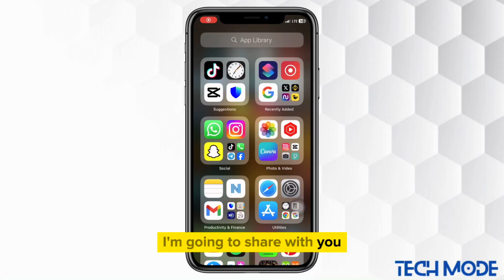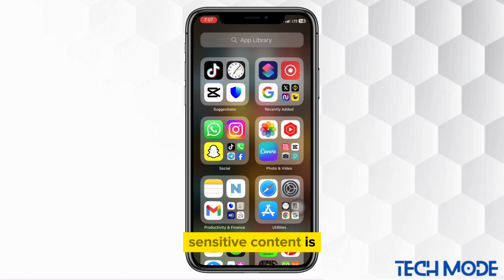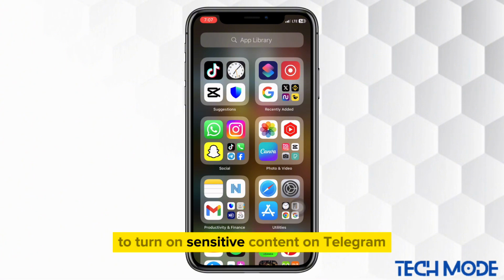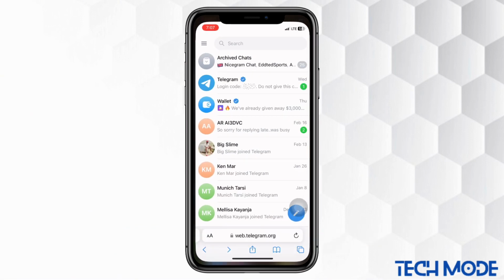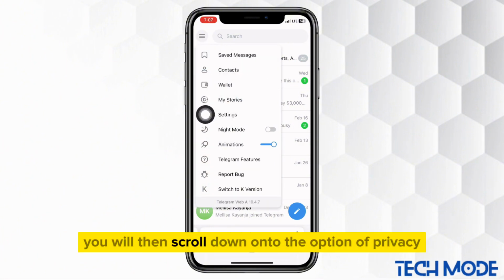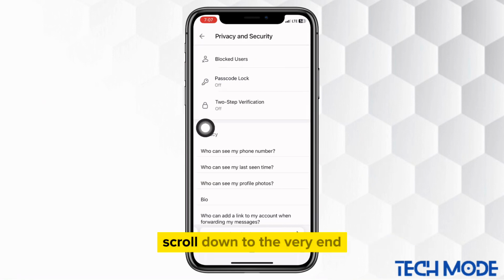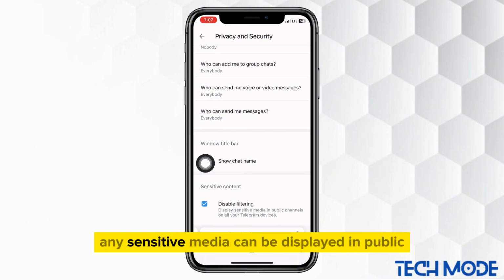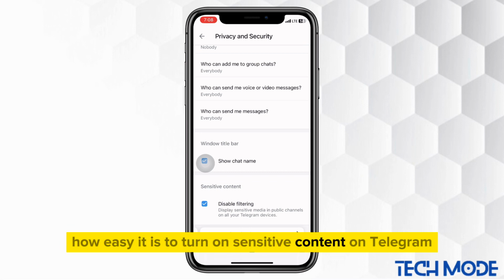How To Enable Sensitive Content On Telegram | Display sensitive content on telegram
In this short tutorial, am going to share with you how you can enable sensitive content on telegram. Sensitive content is any type of information that needs to be protected from unauthorized access, disclosure, or modification. It can include personal data, financial records, trade secrets, intellectual property, health records, and more. To turn on sensitive content on telegram

Turn on sensitive content on telegram